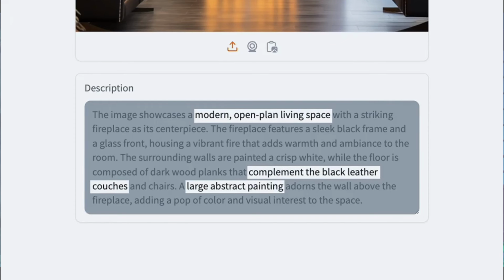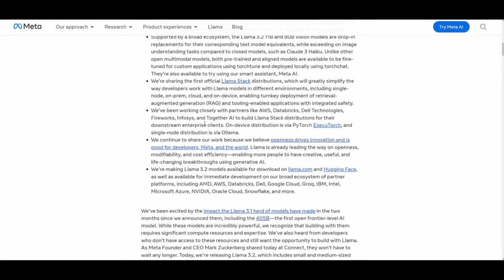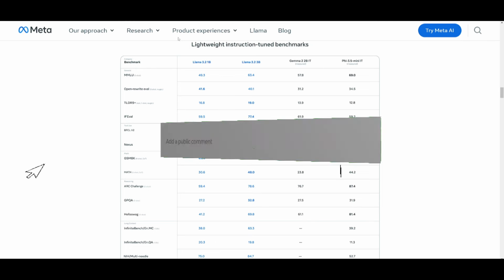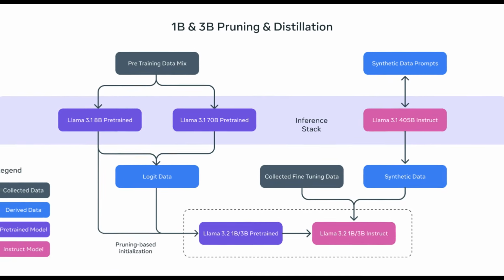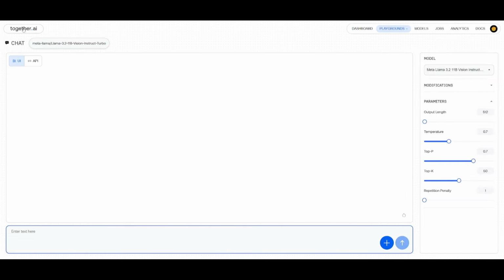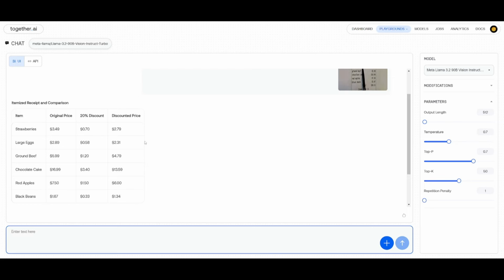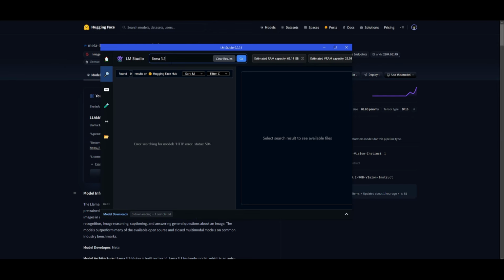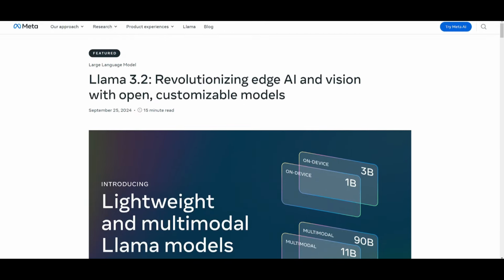Introducing Llama 3.2: BEST Opensource Multimodal LLM Ever!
Llama 3.2, the latest release from Meta AI! With its innovative architecture, Llama 3.2 is designed to handle both text and image inputs, setting a new standard for open-source multimodal models. This video dives into the model's impressive performance benchmarks, its lightweight variants for mobile devices, and its ability to excel in various tasks such as image captioning and visual Q&A.

🔥 Features:
1. Multimodal Mastery: Supports both text and image inputs, enabling advanced reasoning and understanding.
2. Lightweight Models: The 1B and 3B variants are optimized for on-device use, offering powerful performance in a compact form.
3. Cutting-edge Performance: Outperforms leading models like Claude 3-Haiku and GPT-4o-mini across multiple benchmarks!

🌟 What to Expect:
- In-depth analysis of Llama 3.2's architecture and capabilities.
- Live demo showcasing its real-world applications, including data categorization from receipts.
- Insights into how pruning and distillation techniques enhance the performance of lightweight models.

Don't miss out on discovering the future of AI with Llama 3.2!